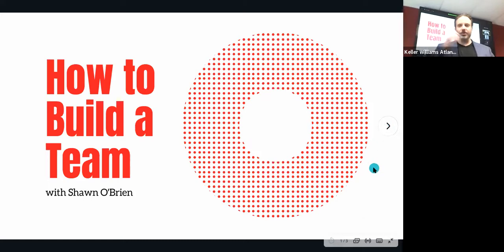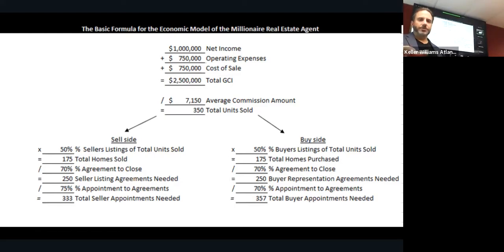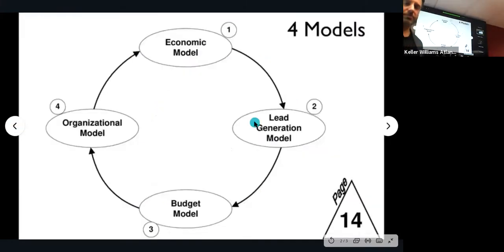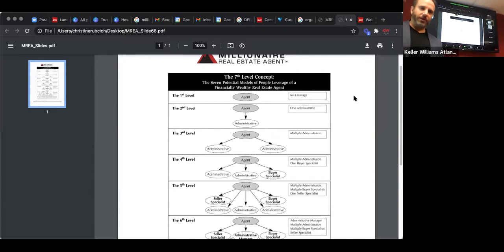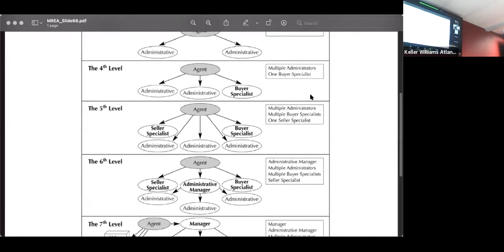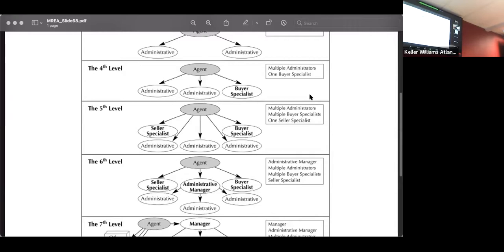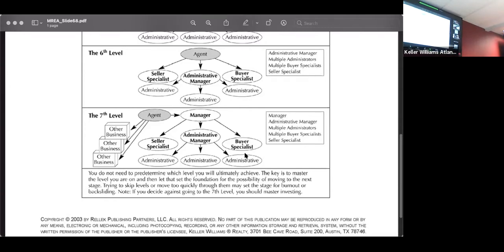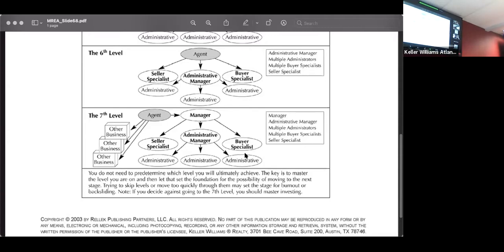How to Build a Team with Shawn O'Brien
Rainmaker and Operating Principal Shawn O'Brien teaches us how to build a team